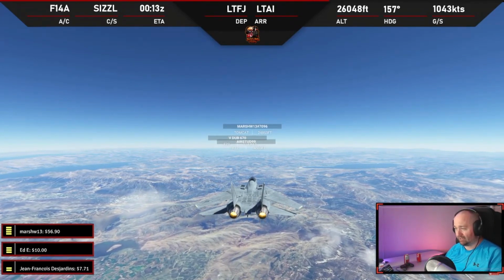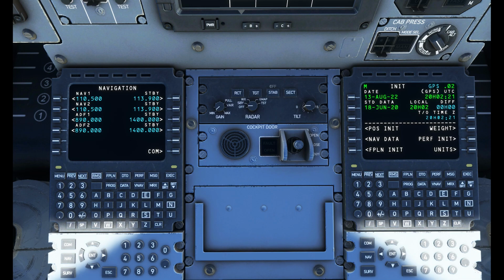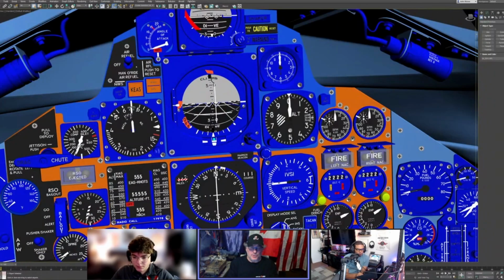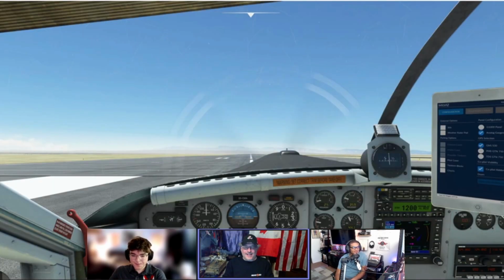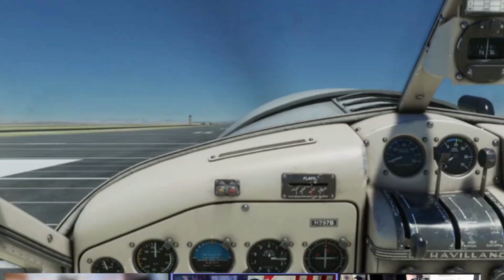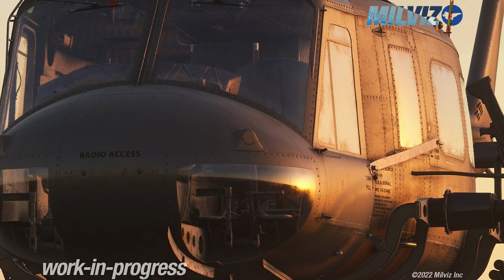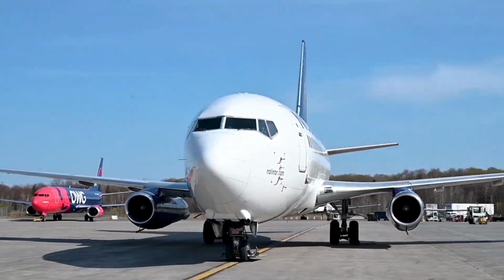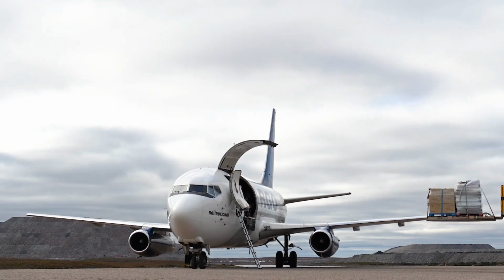MilViz Update: Blackbird Simulations, ATR-72, SR-71, DHC-2 The Beaver and More!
In this video, we unpack a massive update from MilViz.
-Splitting company into two: Military Visualizations + Blackbird Simulations
-ATR 72-600, 42 and cargo
-SR-71
-310 Turbo
-T-38C
-Porter Phase 2
-DHC-2 The Beaver
-DHC-3 The Otter / The Turbo Otter
-UH-1H Huey + UH-1N Twin Huey + Venom + Viper
-737-200
-Saber
-F-4 Phantom

0:00 MilViz & Blackbird Simulations
1:05 ATR 72-600
2:07 SR-71
2:28 T-38C
2:52 Porter Phase 2
3:22 DHC-2 The Beaver + Otter + Turbo Otter
4:10 The Huey family
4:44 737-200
5:27 Xbox issues
5:45 Other news

✨The Tobii Eye Tracker 5 is the next generation of head and eye tracking, engineered for PC gamers. Currently supporting 160+ games, including Microsoft Flight Simulator, The Hunter: Call Of The Wild, Star Citizen, American Truck Simulator, Euro Truck Simulator 2, Far Cry 6, and AC: Valhalla.

GRAPHIC SETTINGS:
High-End

SPECS:
64GB RAM
Blue Yeti